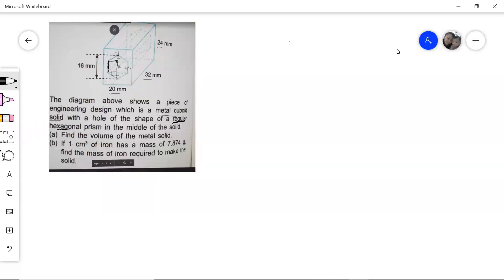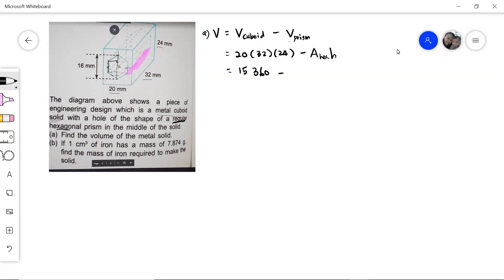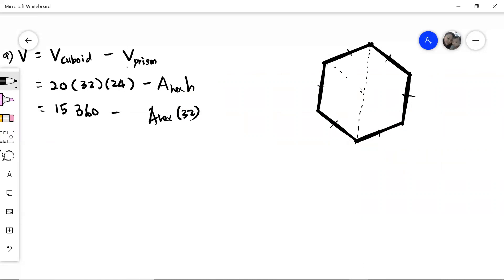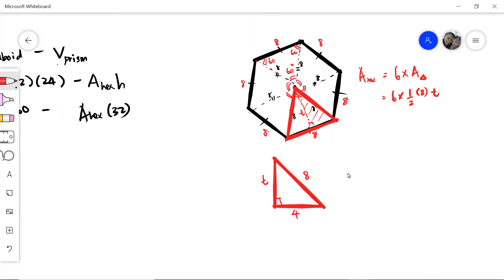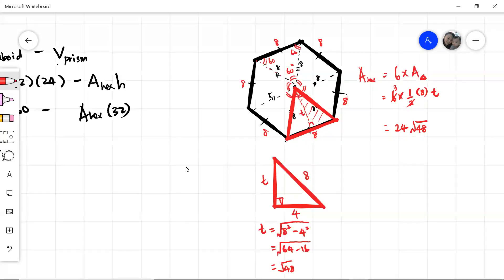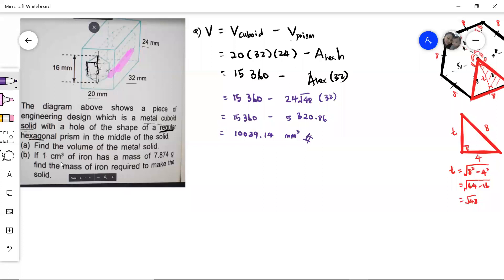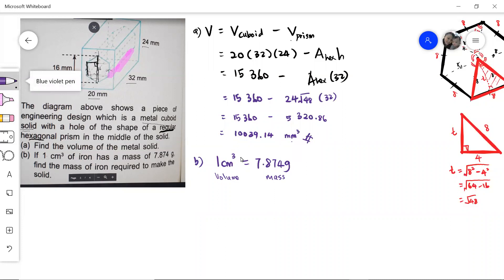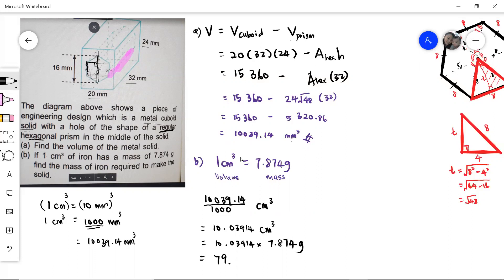F2 HOTS Questions C6 3D Geometrical Solid